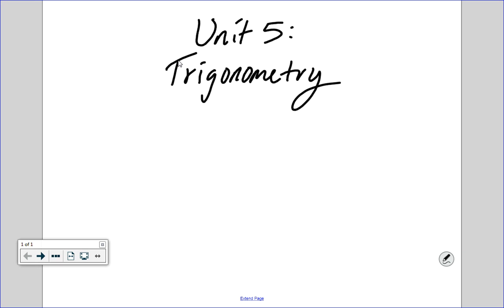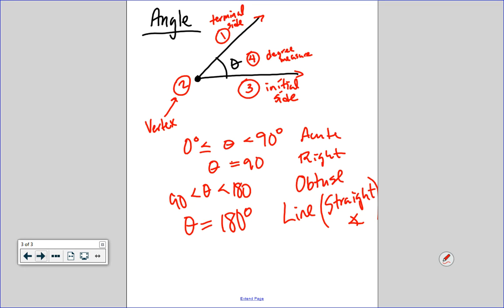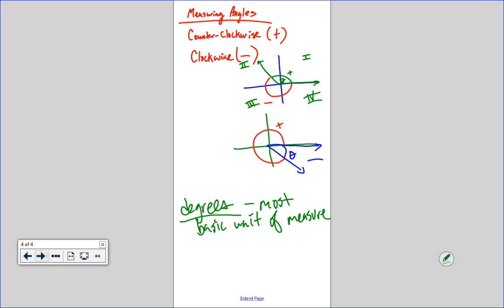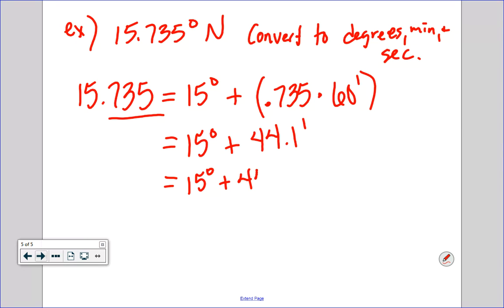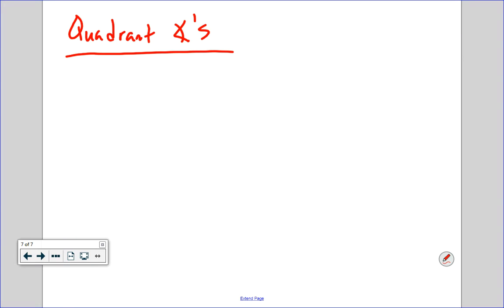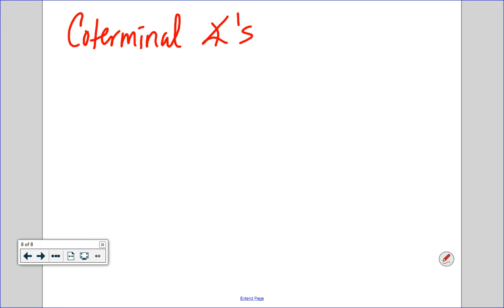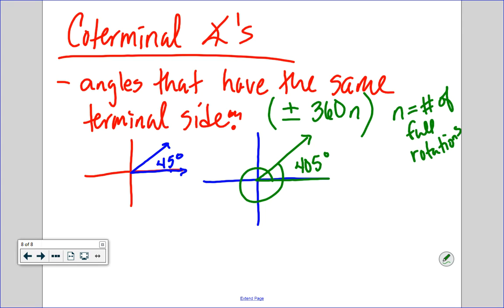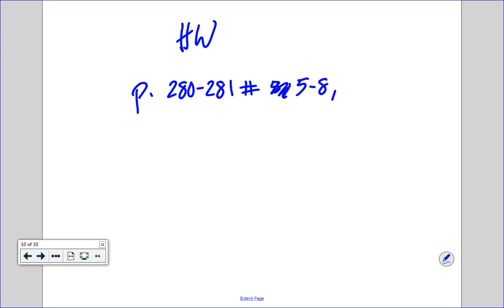5.1 Notes Day 1 10.29.19